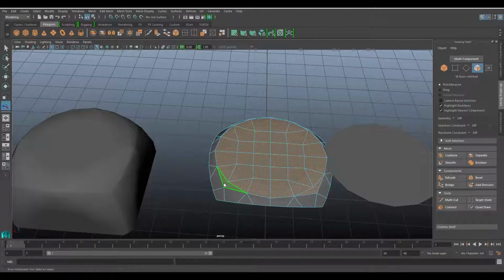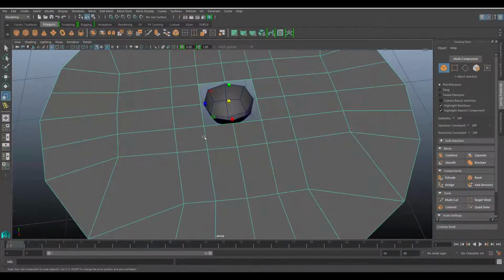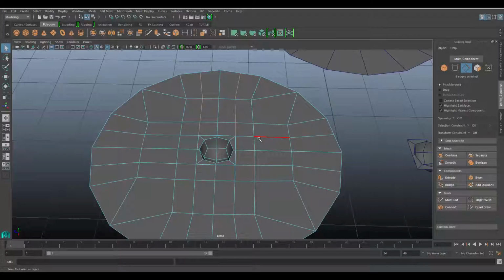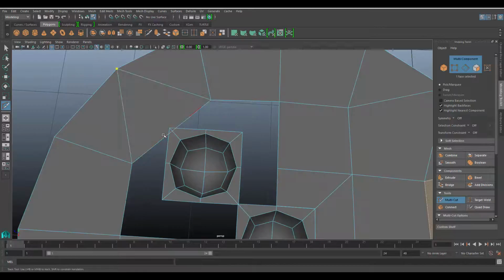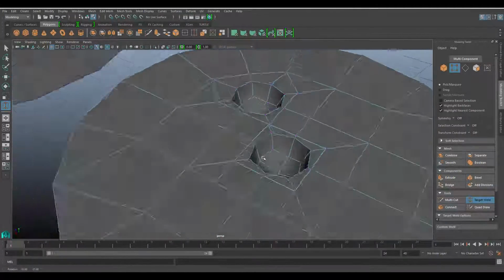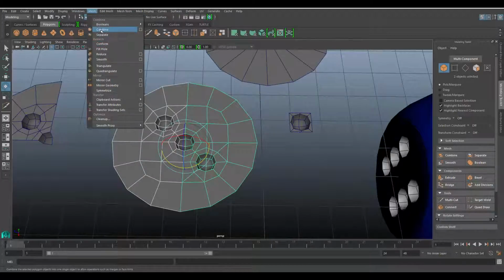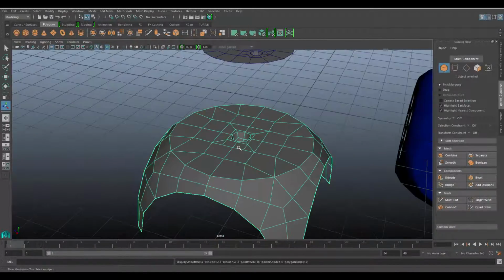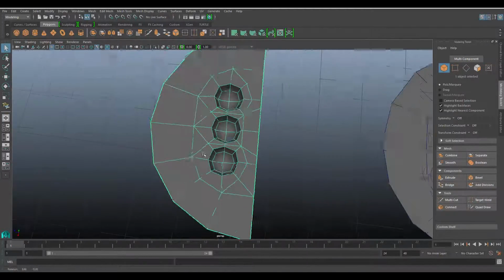Dice 2 part 2